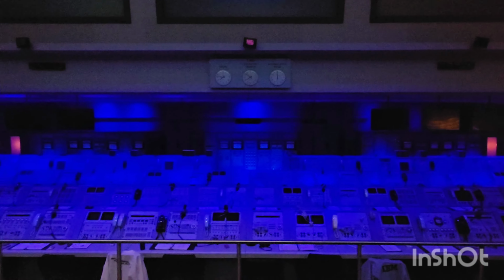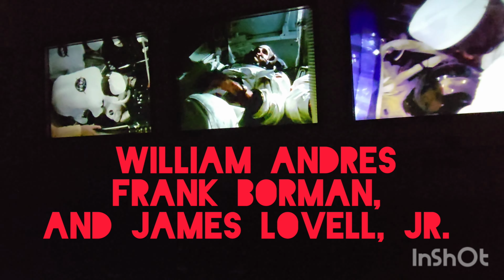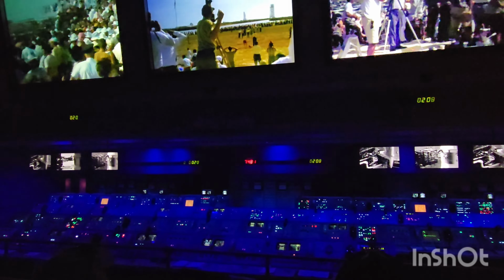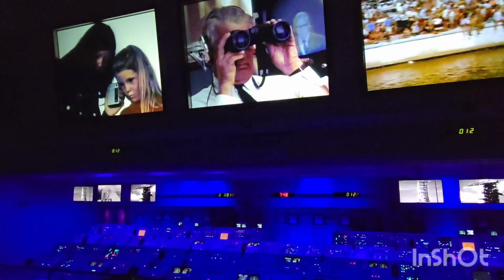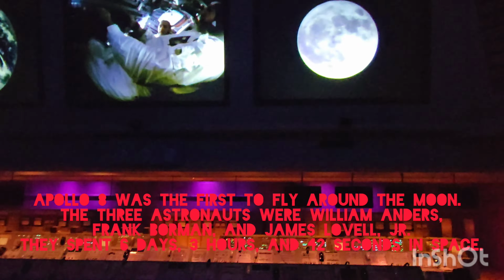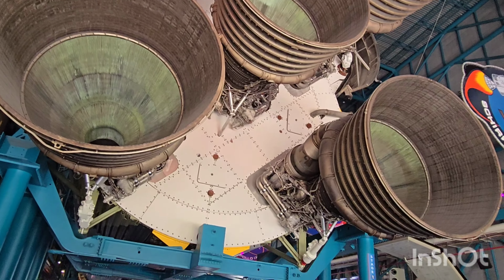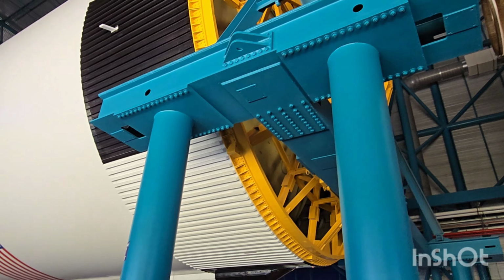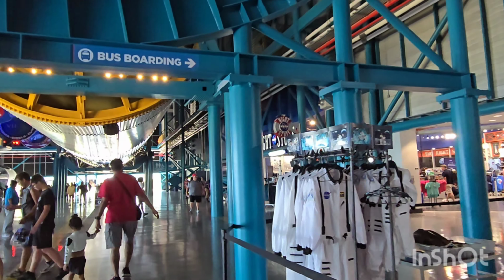Kennedy Space Center p.1